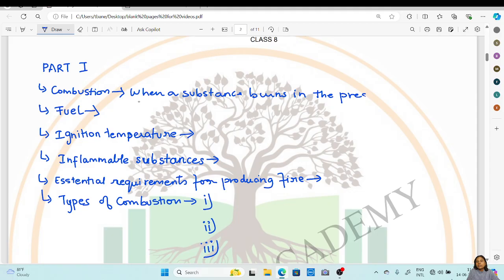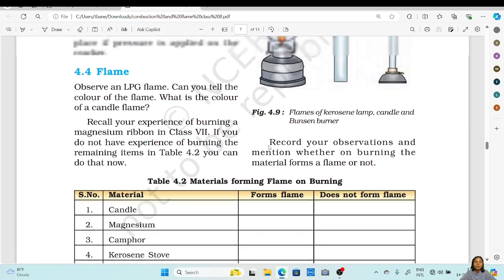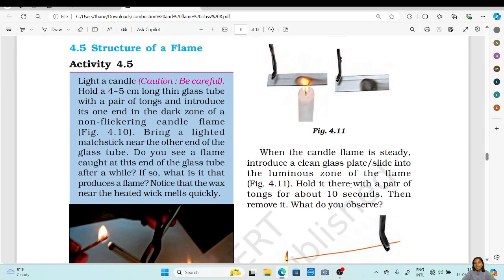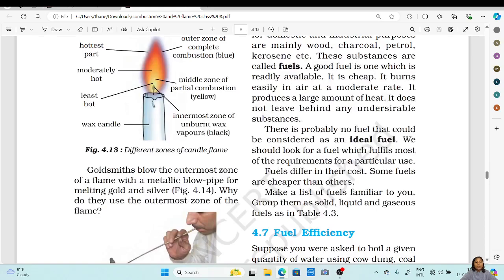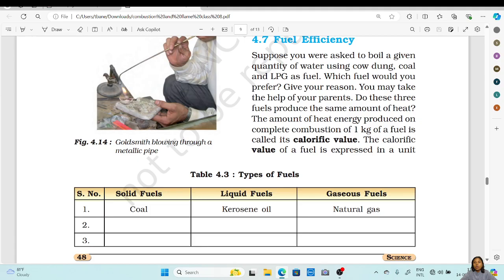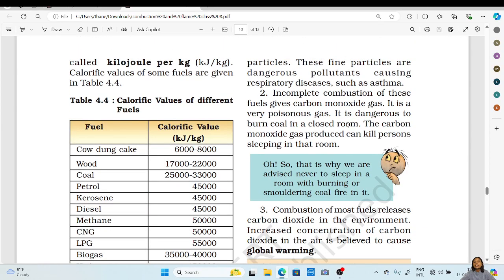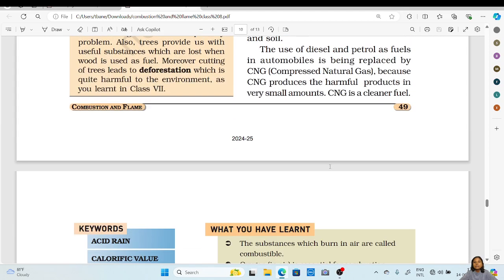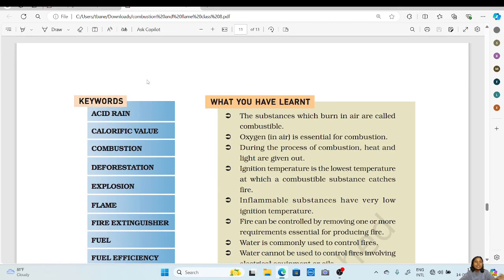GOA BOARD || CLASS 8 || SCIENCE || COMBUSTION AND FLAME || PART 2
This video focuses on important topics like types of fuels, their classification, and the concept of fuel efficiency. It explains how different fuels are used in daily life, how we measure their efficiency using calorific value, and the environmental impact of burning fuels. The video also covers the process of burning fuels, highlighting complete and incomplete combustion with examples. Ideal for students preparing for exams, this video makes complex topics easy to understand.